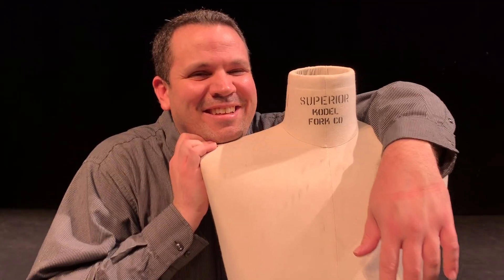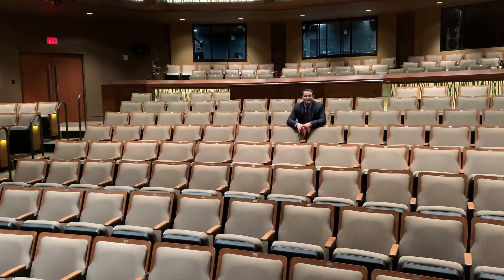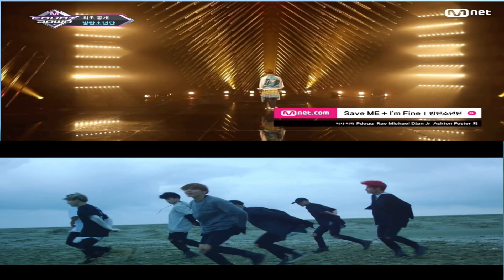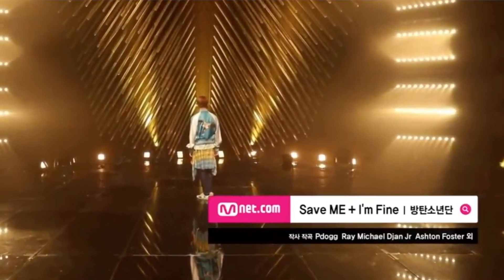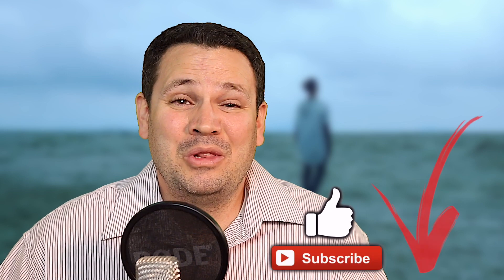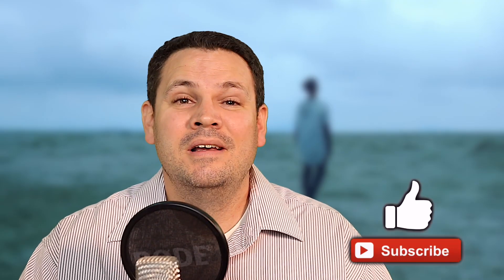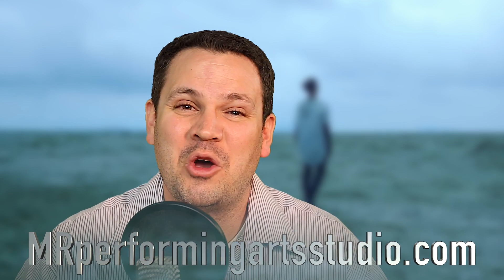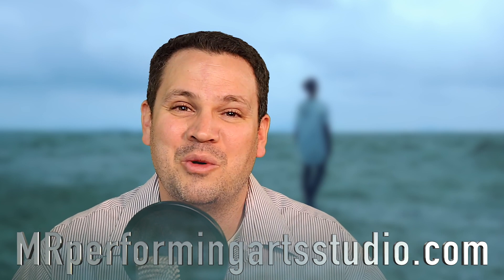Pt. 1 How To Sing Like BTS Save Me - Voice Teacher & Opera Director reacts, analyzes, and teaches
Part One : How To Sing Like   BTS  Save Me - Voice Teacher, Performance Coach, & Opera Stage Director Dr. Marc Reynoldsreacts,  analyzes, and teaches how to sing and perform like the top performers in the world.

to sign up for lessons with Marc through video chat!